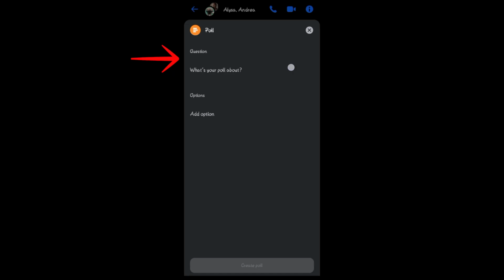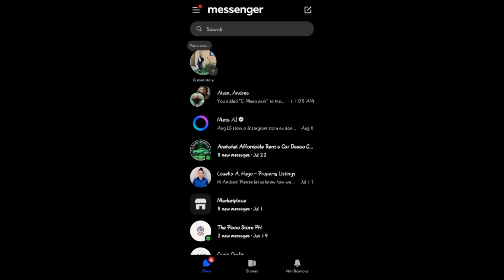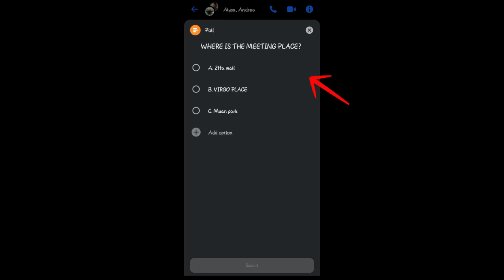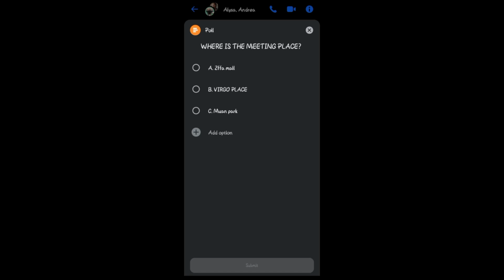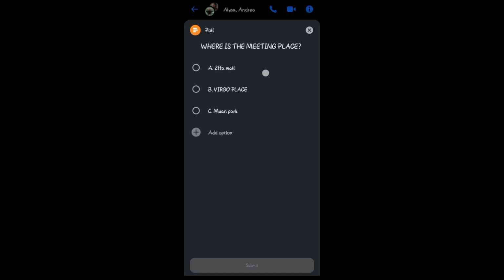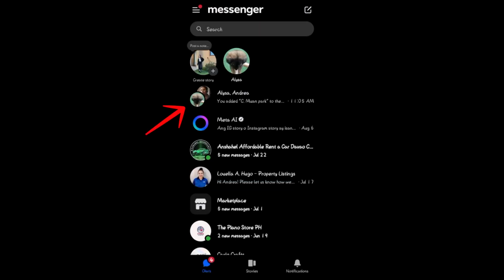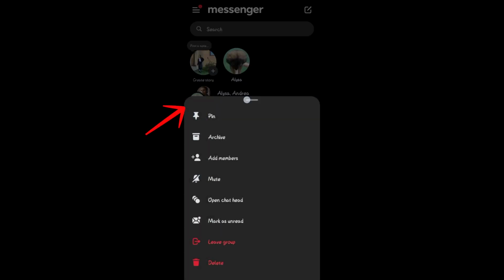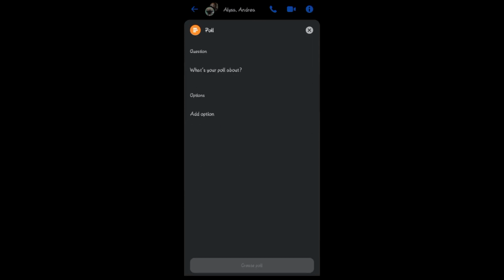How to Delete a Poll on Facebook Messenger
Within this tutorial, you will learn step-by-step how to delete a poll in Facebook Messenger. This beginner-friendly guide provides a clear walkthrough to help you manage your chats and remove polls quickly and easily.

In this video, you will learn:

How to locate polls in Facebook Messenger

How to delete a poll from a group or individual chat

Tips to manage your Messenger chats efficiently

Common issues and solutions when deleting polls

Follow this guide to remove unwanted polls in Messenger and maintain control over your conversations.